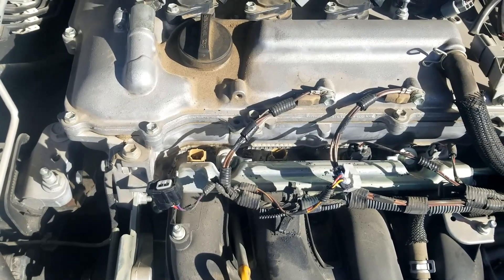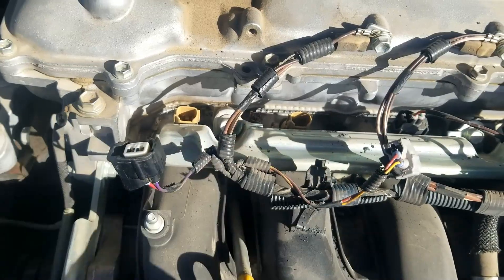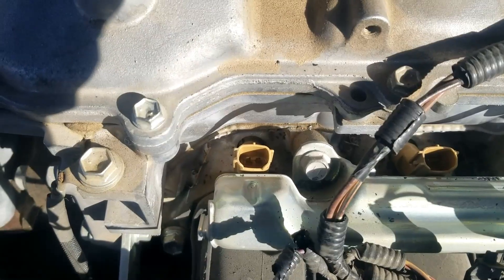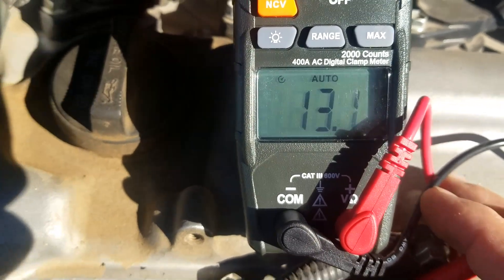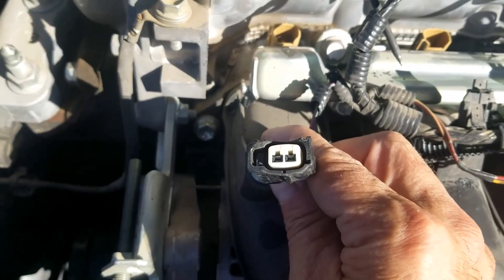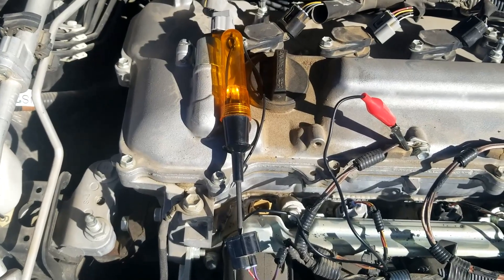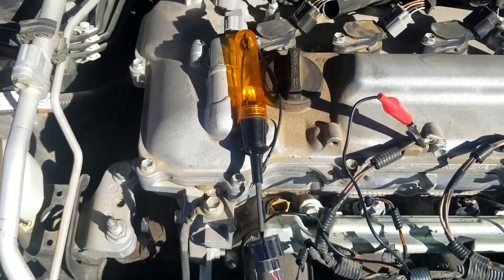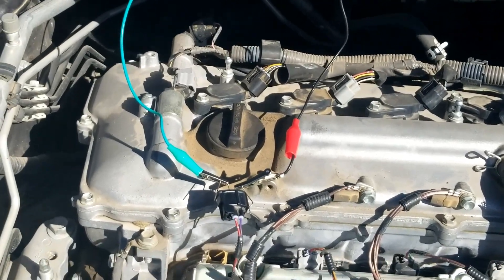How to Test Fuel Injector Circuit Using Test Light and Meter (Old School Injector Circuit Test)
This is how to diagnose and test a fuel injector circuit using a low-cost 12-volt test light and low-cost multi meter. The injector coil can be tested using the meter to be sure it is not open and at the rated ohms. Next, the wires to the injector can be tested to be sure there is voltage. Lastly, the test light can be used to see if the computer is sending a signal to the injector, which can be seen when the test light pulses.

OBDII Codes Related to a Bad Fuel Injector Circuit